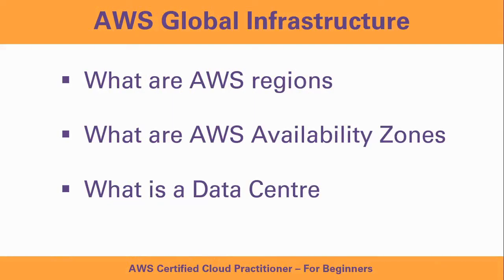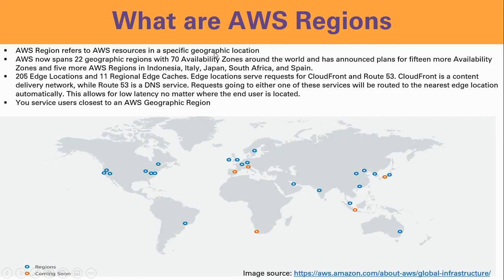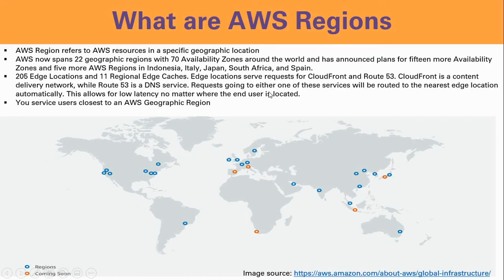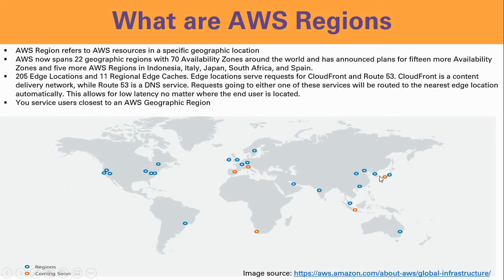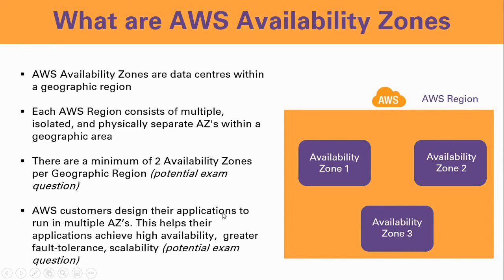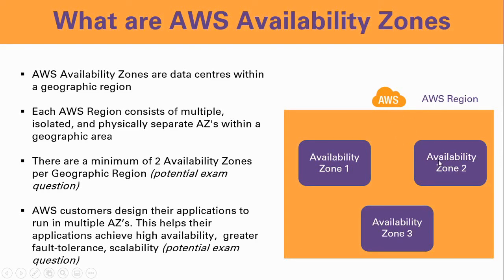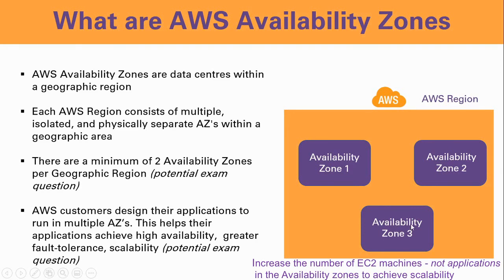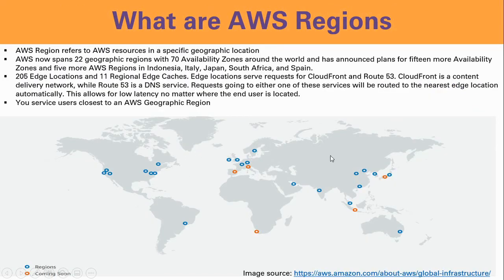What are AWS Regions and Availability Zones | AWS Certified Cloud Practitioner -Beginners | 2020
What is AWS Global Infrastructure | Availability Zones| Regions| Cloud Front  |  Understanding Core AWS Services - Domain 3 Technology